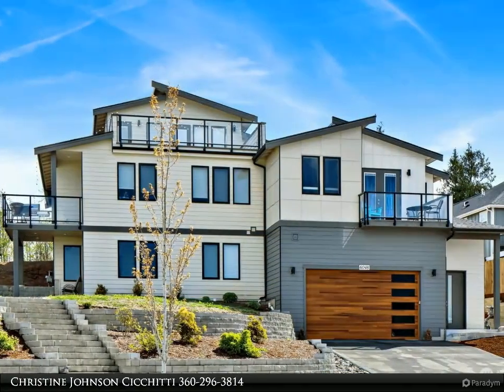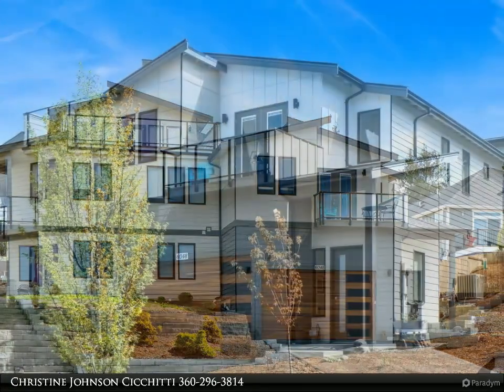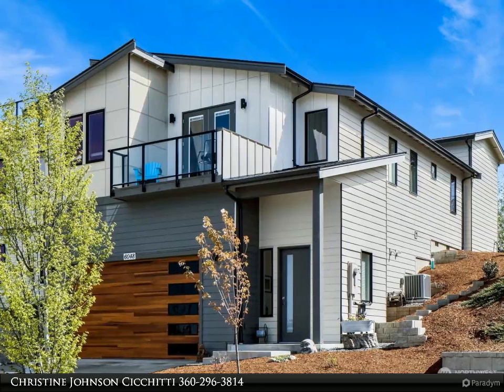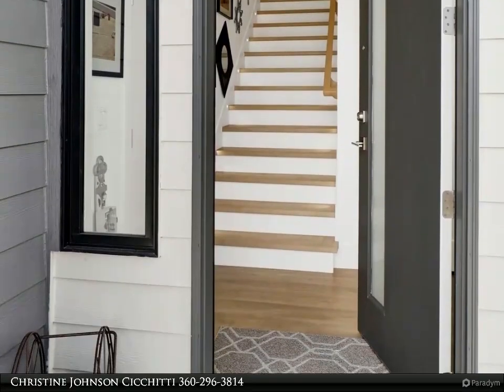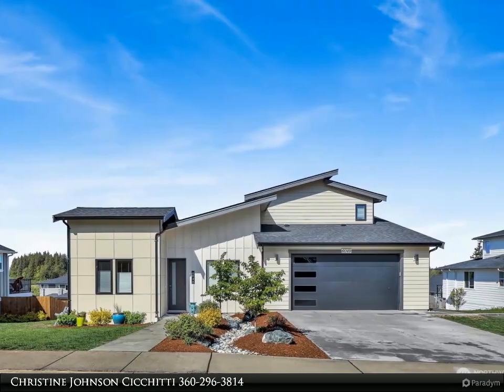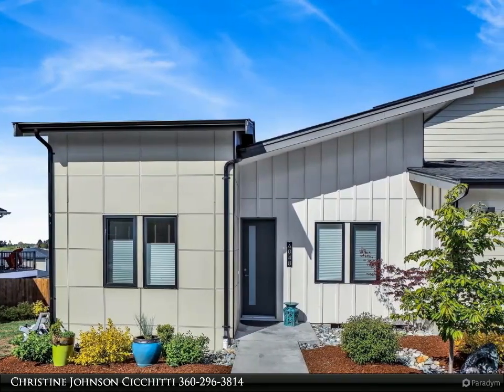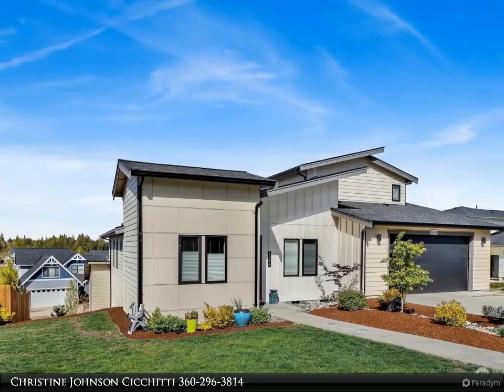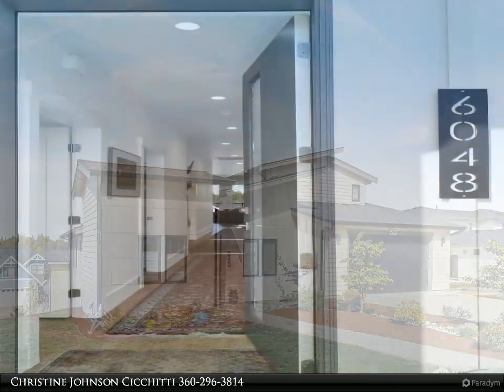Windermere Real Estate/Whatcom, Inc. - 6048 Brian Court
Contemporary home in The Meadows Development. 3 Bedrooms 2 bathrooms with a large office & Laundry. The kitchen has modern soft close cabinets, Stainless steel appliances quartz counters, a Tiled backsplash, and a large breakfast bar. The primary suite has a beautiful walk-in tiled shower with a bench and rain shower head. walk-in custom closet with built-in cabinets. Speakers in the ceilings, A/C, electrostatic filter for your air, front deck to enjoy your view. 2 entrances to this home, you can park on Brian ct in your garage and walk up the stairs to your home or park on Rossie ln and walk into your home. Home is a zero-lot line. Walking distance to Elementary and Middle School. Walking trails in the Meadows and a tree-lined boulevard.

2 full bath

Christine Johnson Cicchitti
Windermere Real Estate/Whatcom, Inc.